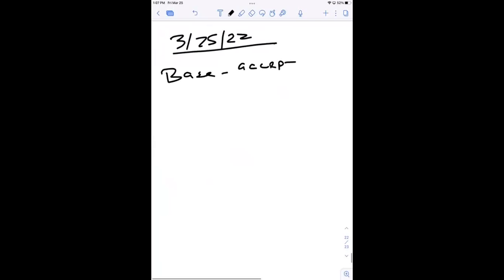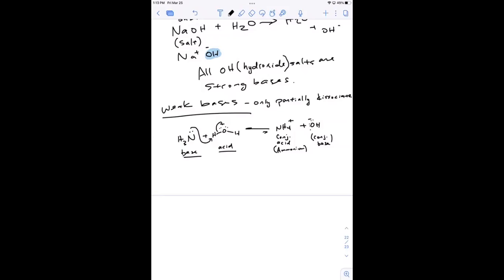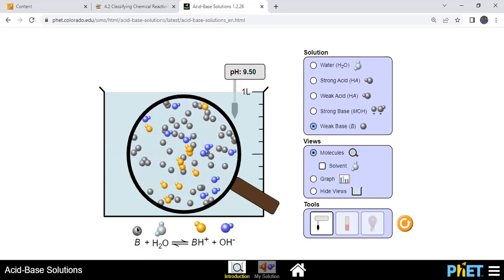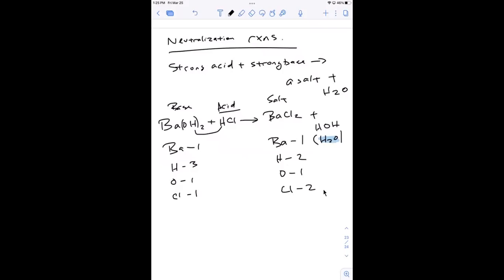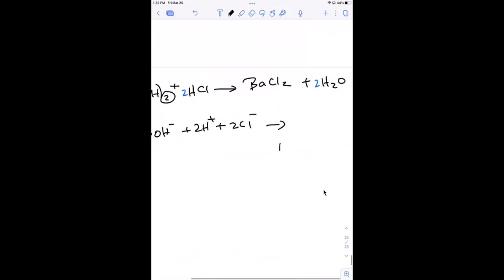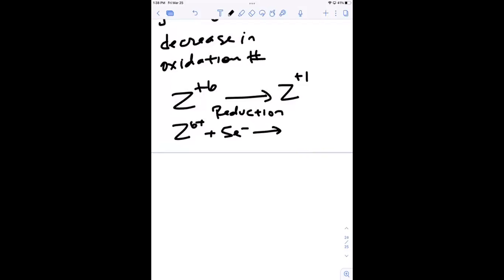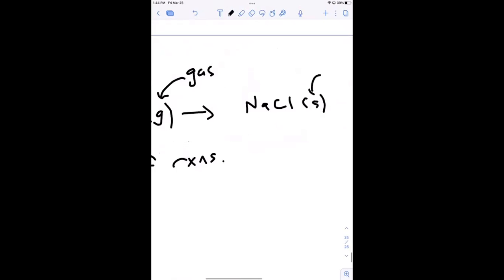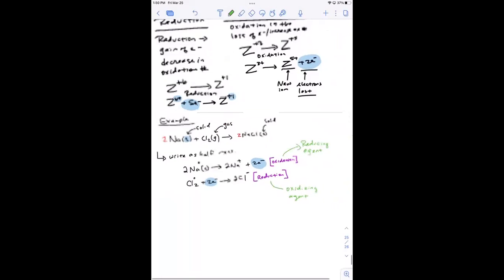CHEM 231.02 3-25-22 Acids/Bases/ Redox Introduction